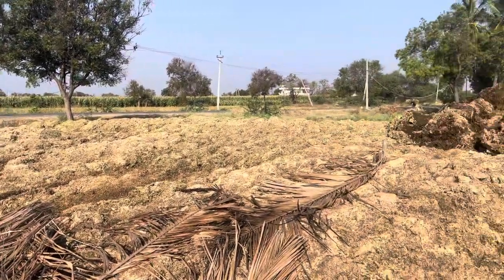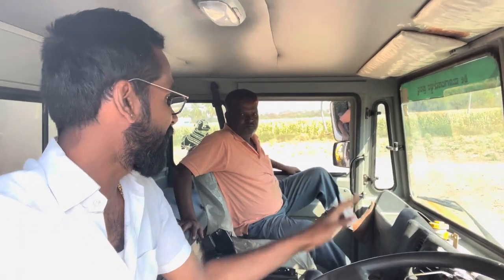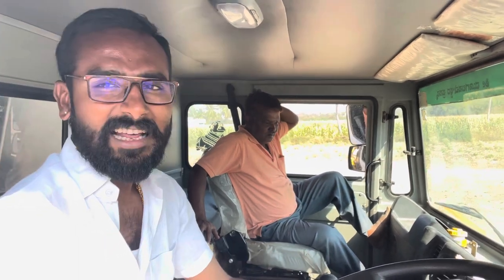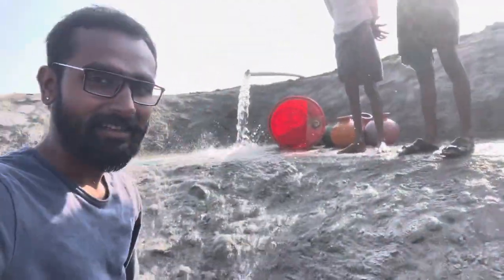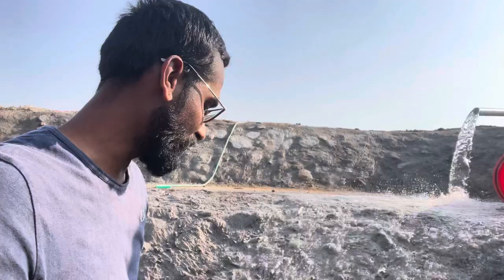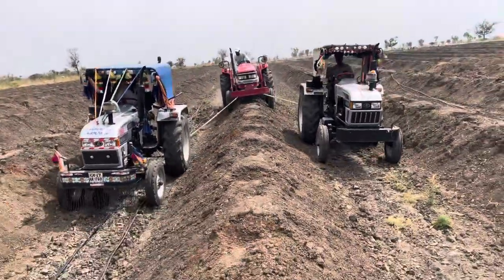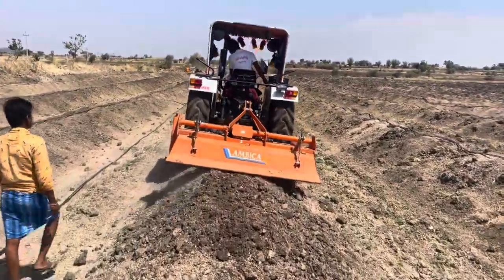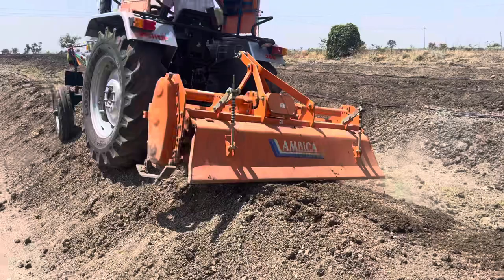ದಾಳಿಂಬೆ ಗಿಡ ನಾಟಿ ಮಾಡುವ ತಯಾರಿ